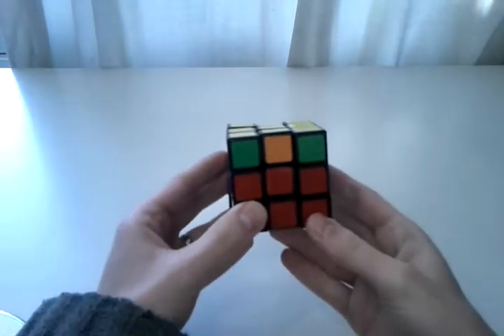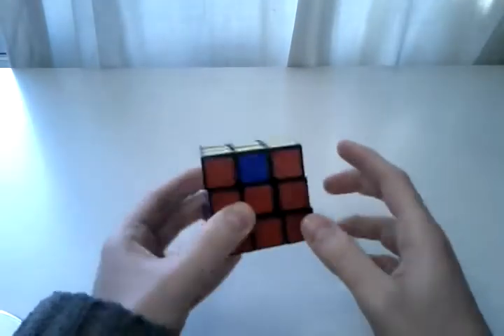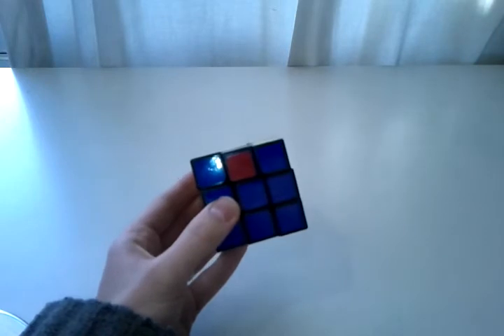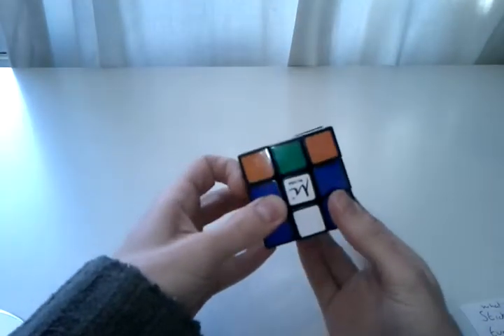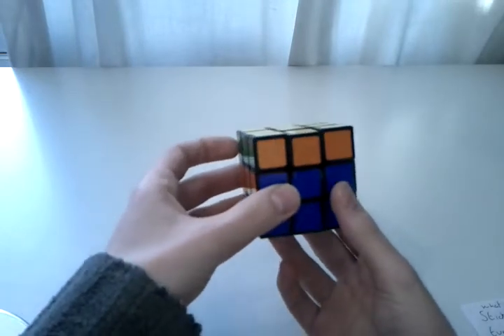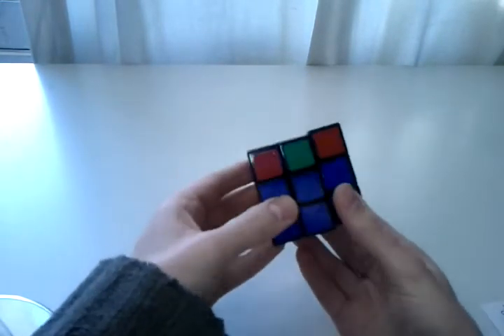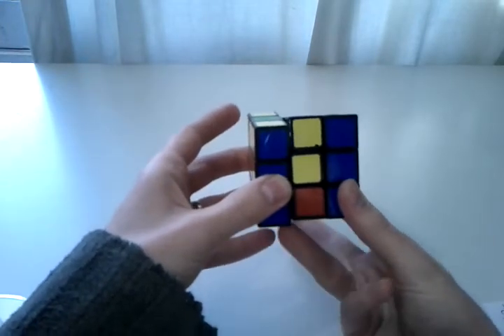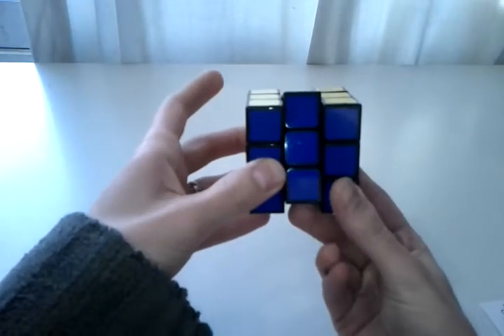fast and simple Z perm pll tutorial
Here is the Z perm alg I use:

M' U' M2 U' M2 U' M' U2 M2